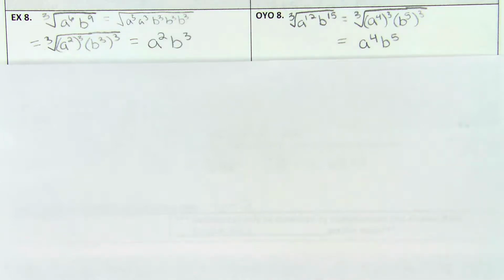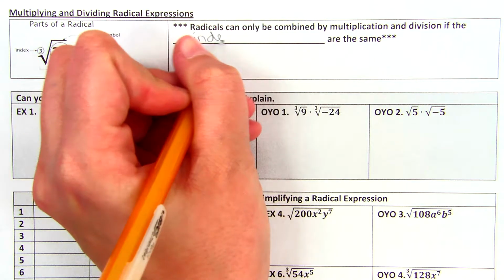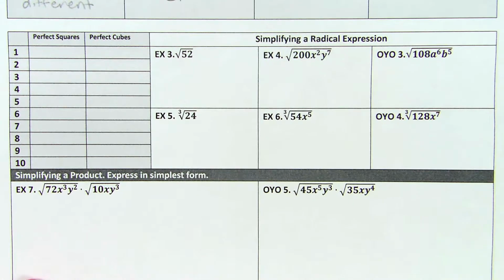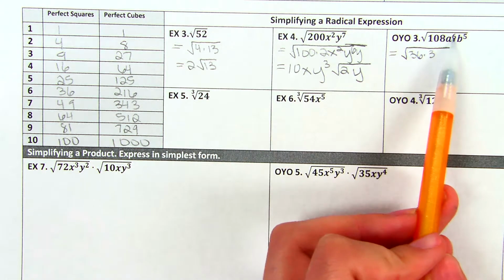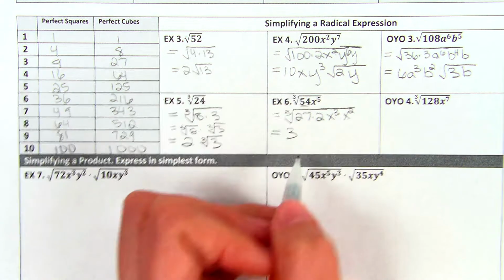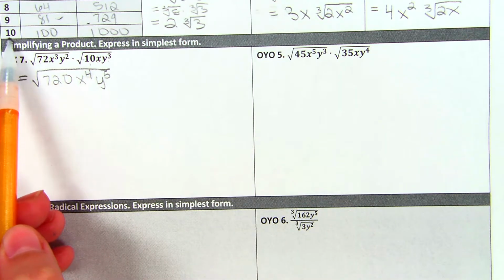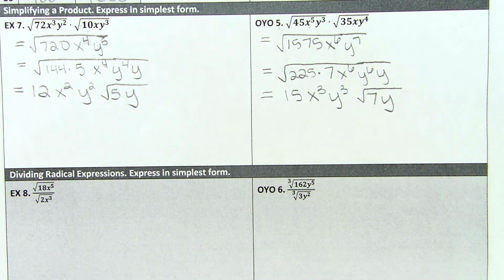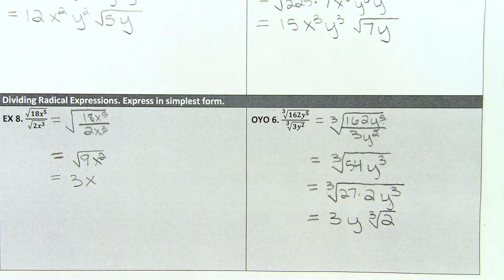Section 6-2 Notes: Multiplying and Dividing Radical Expressions